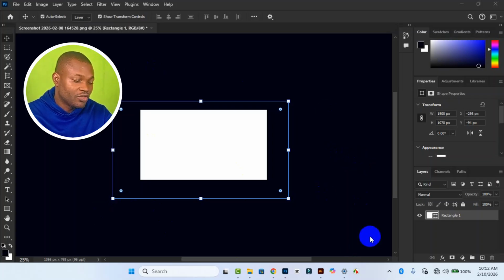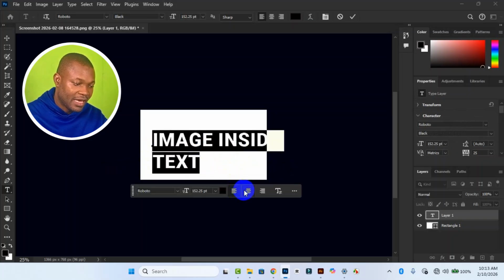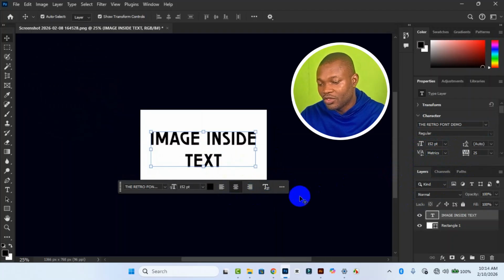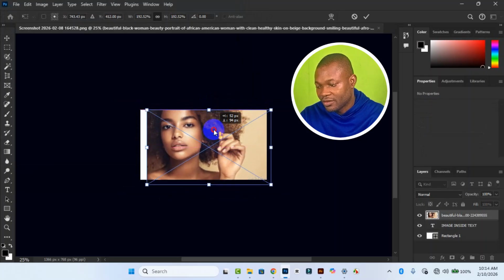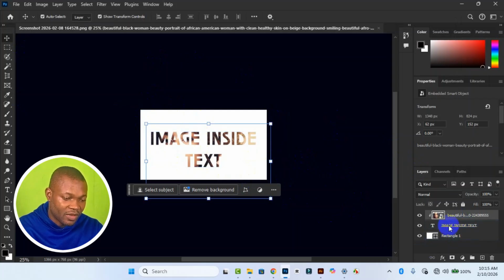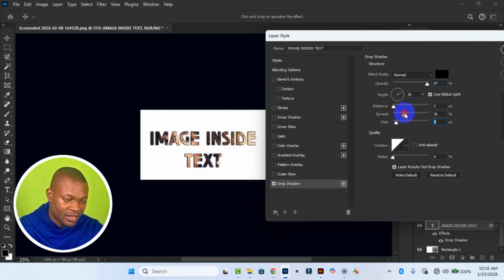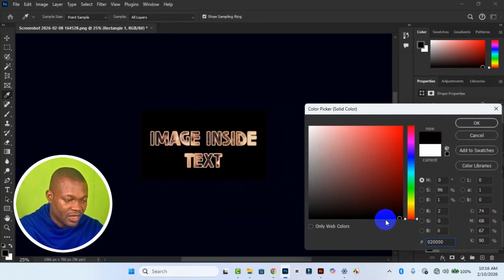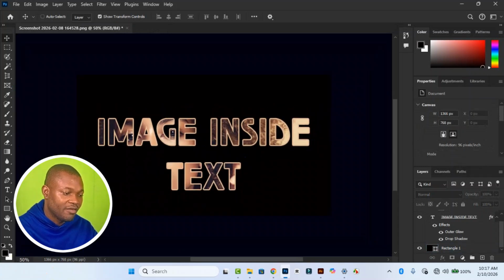Image Inside Text Effect in Photoshop | Complete Beginner’s Guide